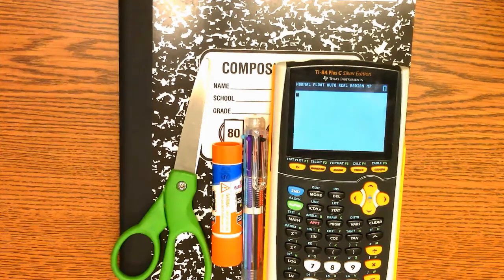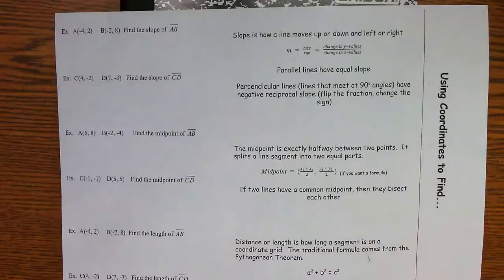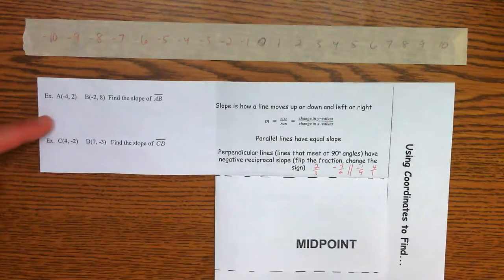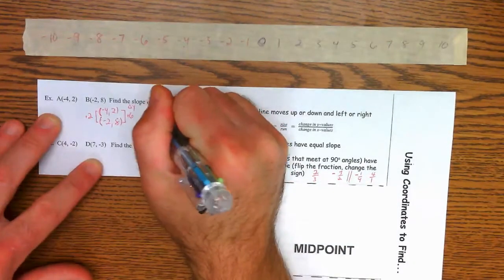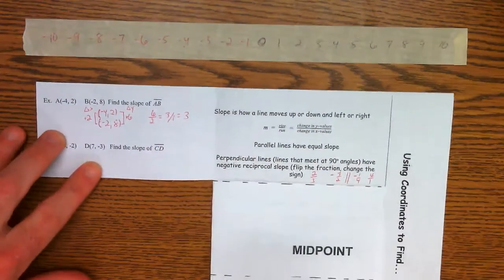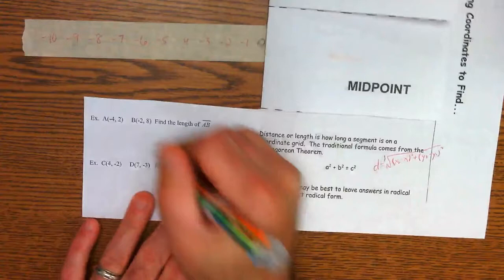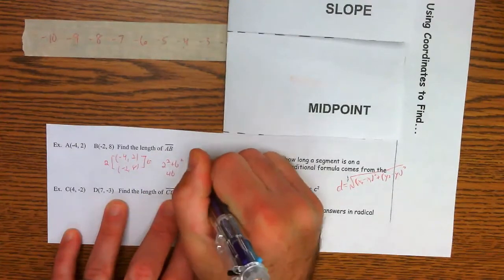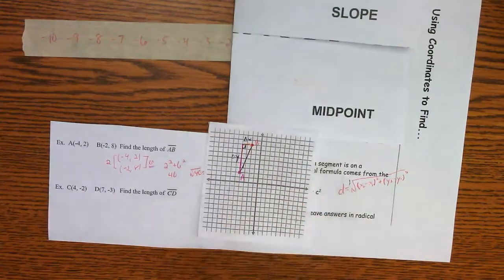Slope, Midpoint, Distance Foldable